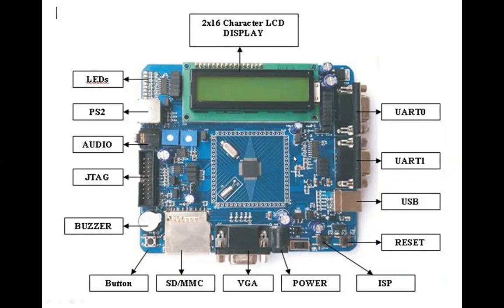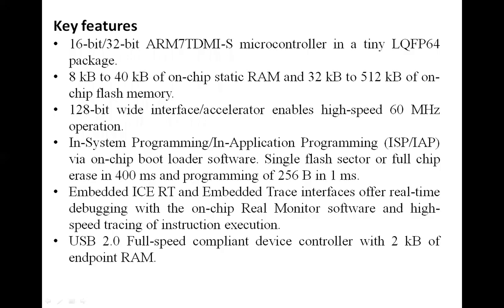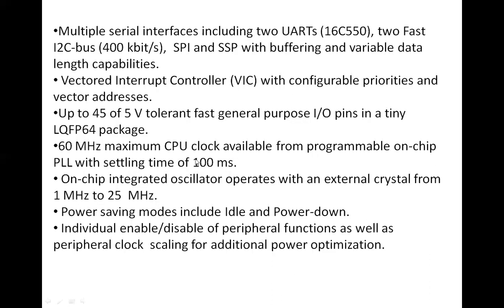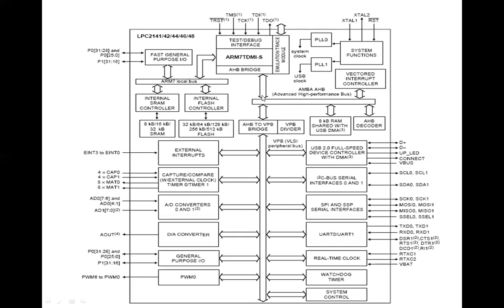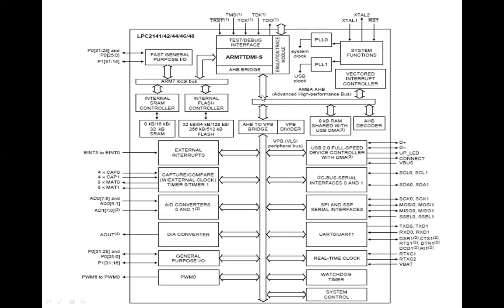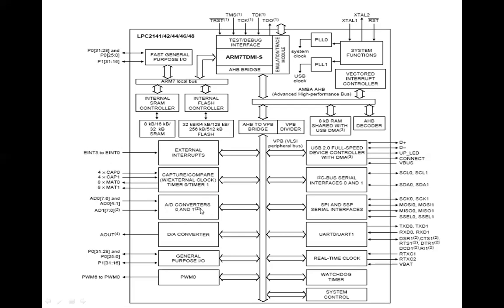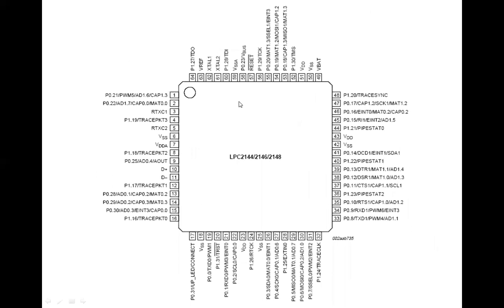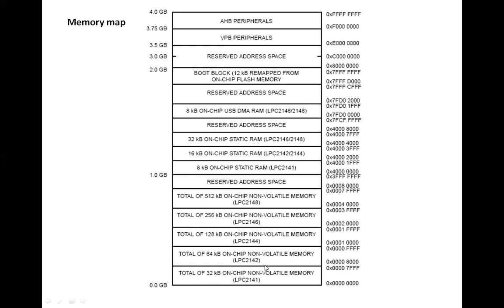BE ENTC Embedded System L9 ARM 7 LPC 2148 05 05 2021